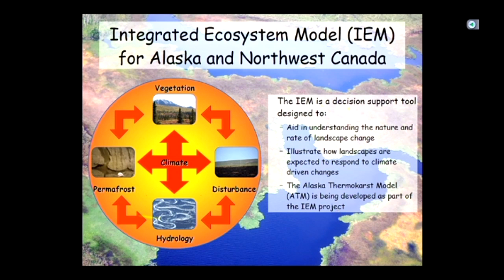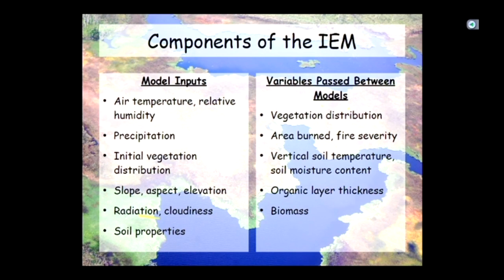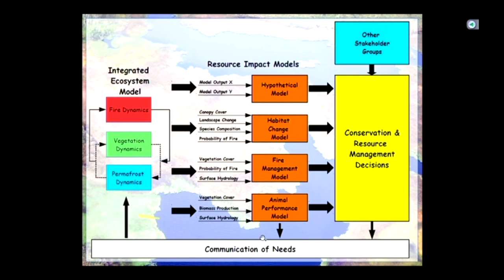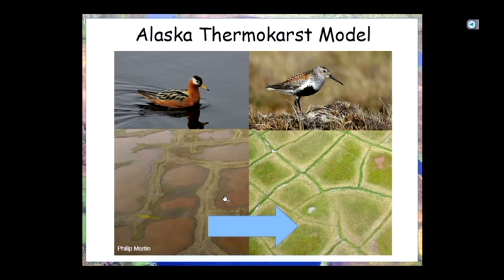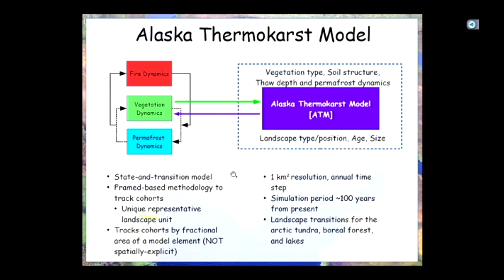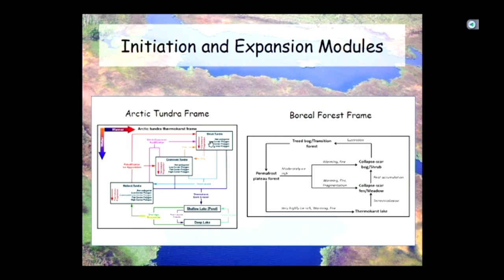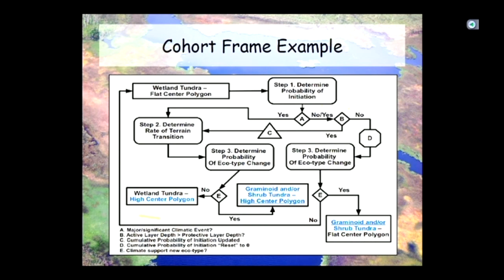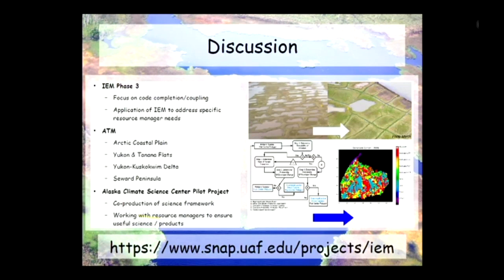W. Robert Bolton - The Integrated Ecosystem Model for Alaska and Northwest Canada:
Full title: The Integrated Ecosystem Model for Alaska and Northwest Canada: An interdisciplinary decision support tool to inform adaptation to Arctic environmental change

Recording from the Arctic Council conference: Ecosystem Approach to Management: Status of Implementation in the Arctic (August, 2016).